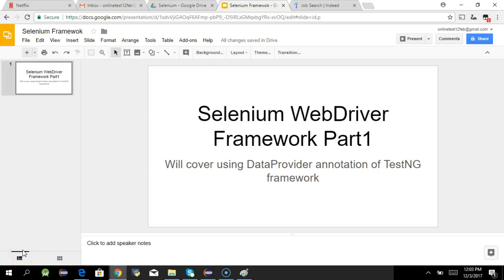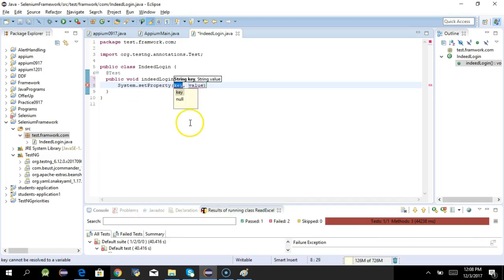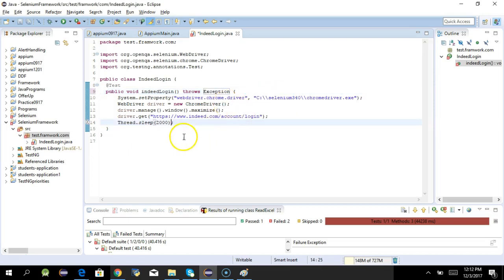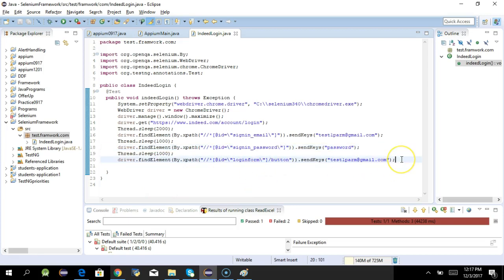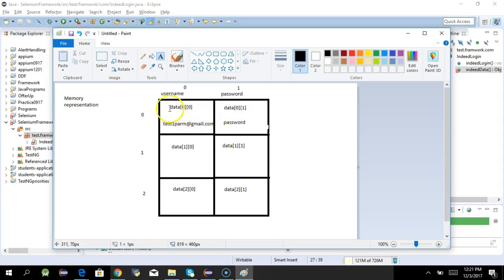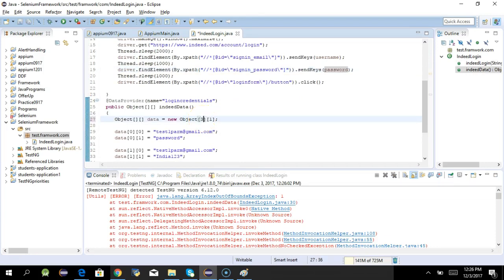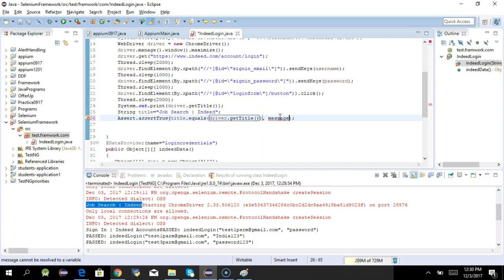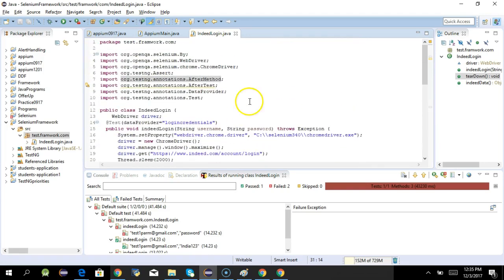Selenium Webdriver - Data driven framework - Part1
In this tutorial, we will see how to write a framework using DataProvider annotation of TestNG framework.